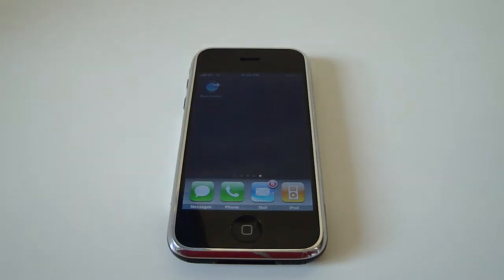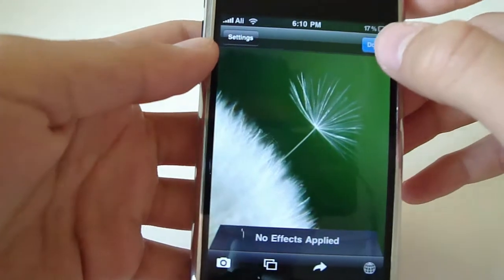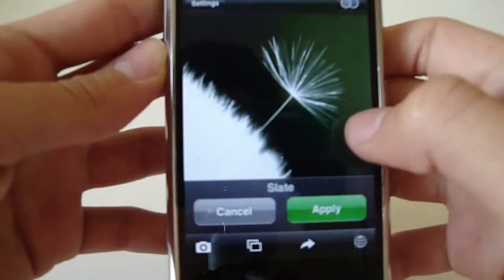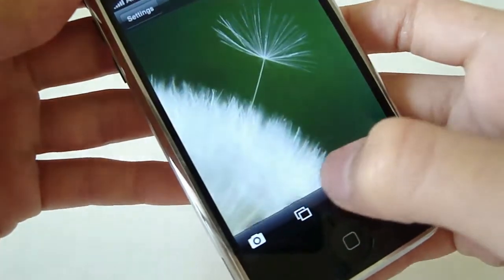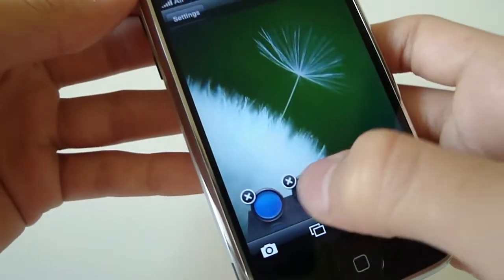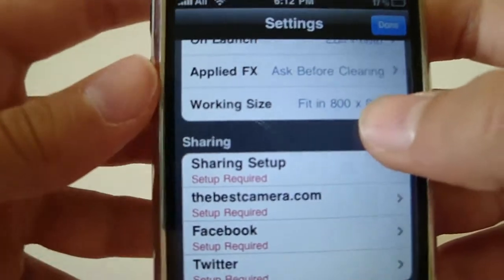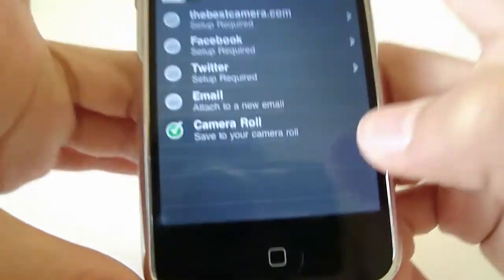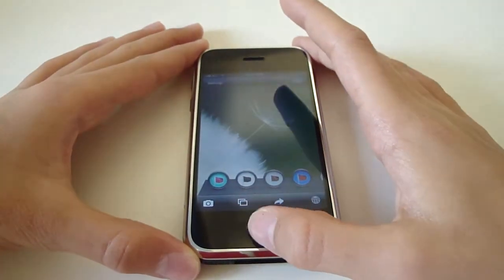Best Camera iPhone App Review